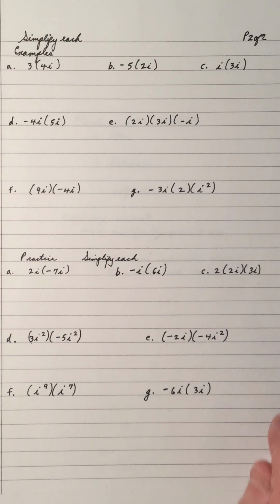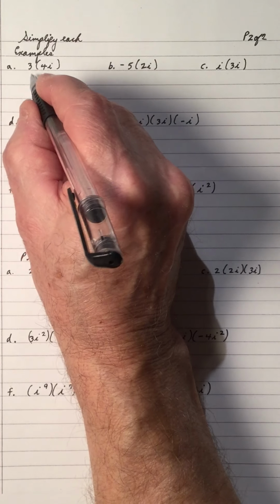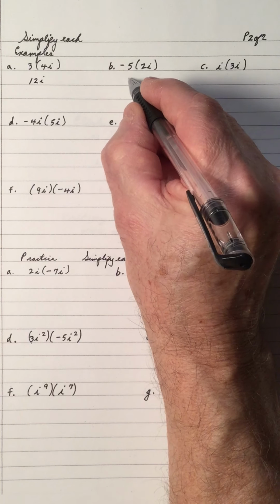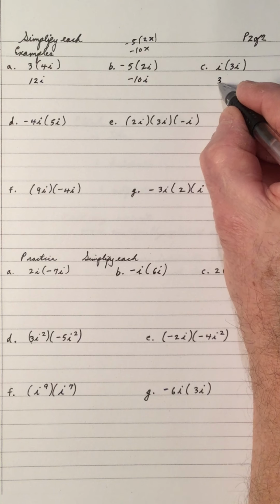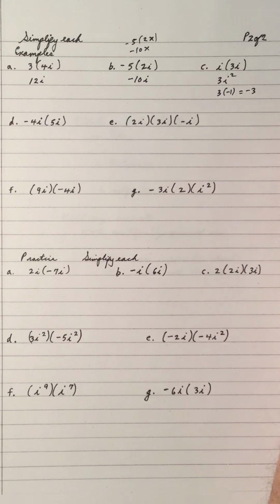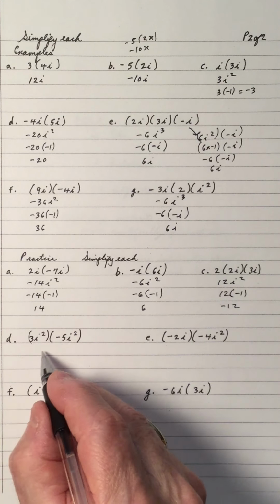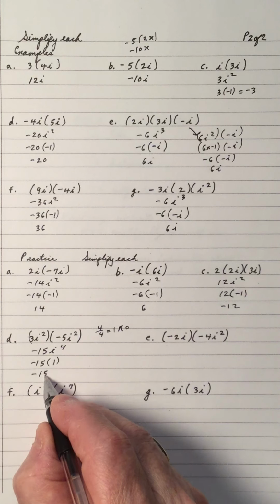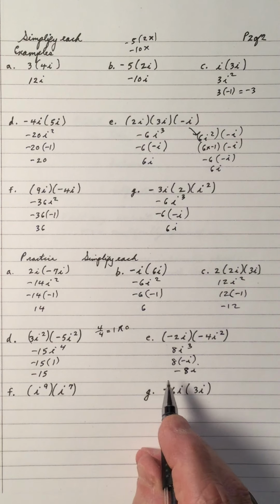Multiplication of Complex Numbers - Part I - Product of Monomials